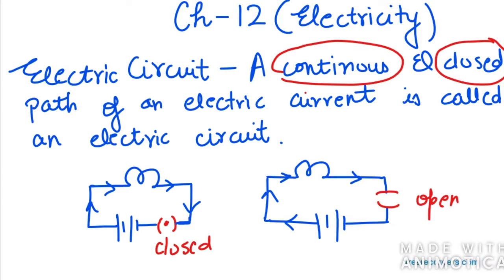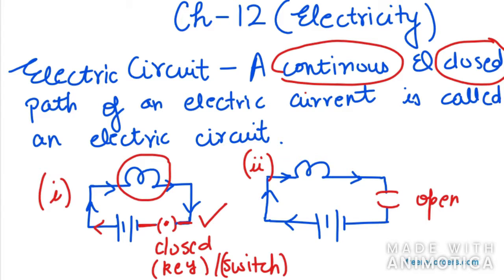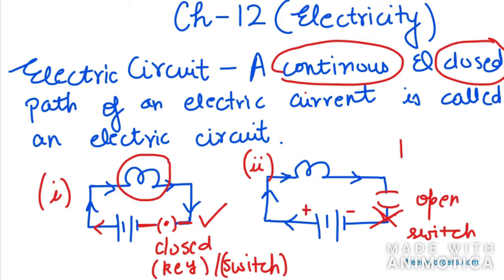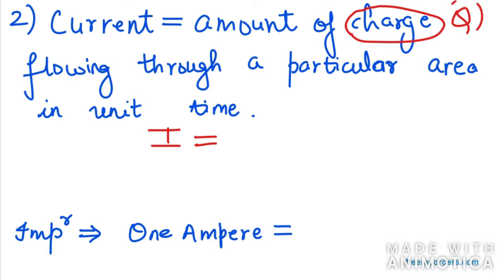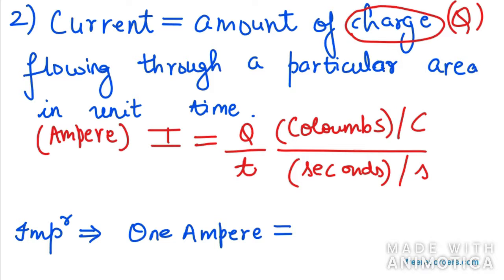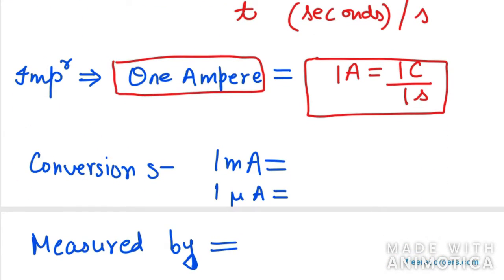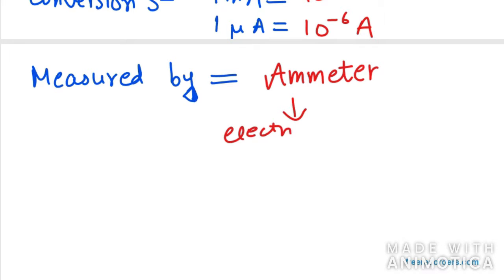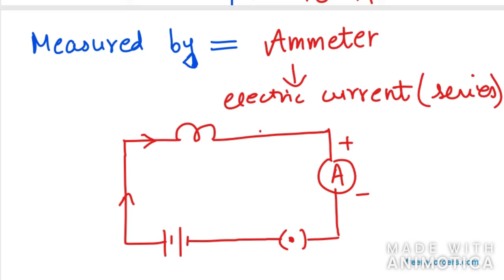Ch-12 Electricity Class 10 Explanation in english|| Part 1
Includes
1.  What is Electric Circuit?
2. What is Electric Current?